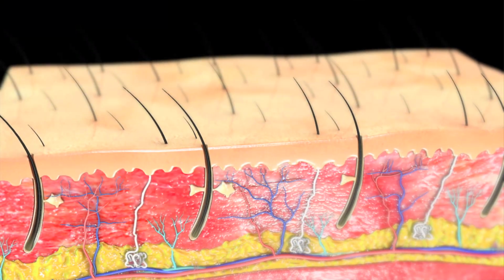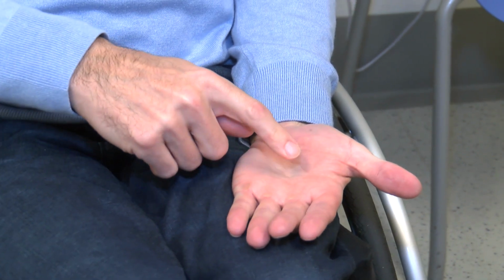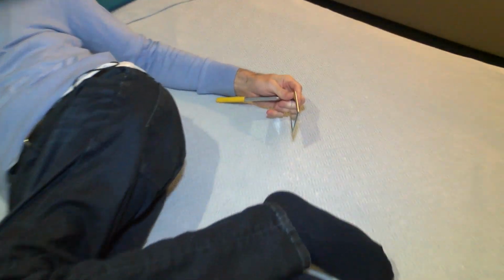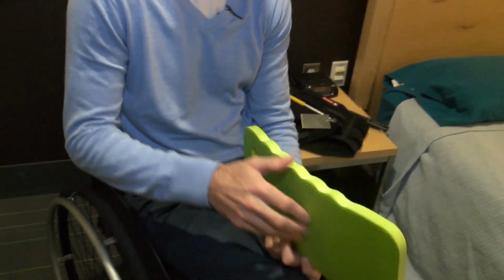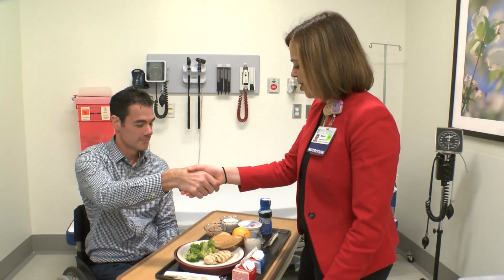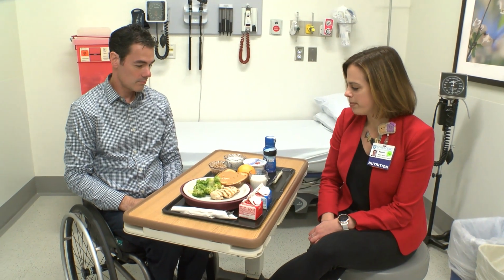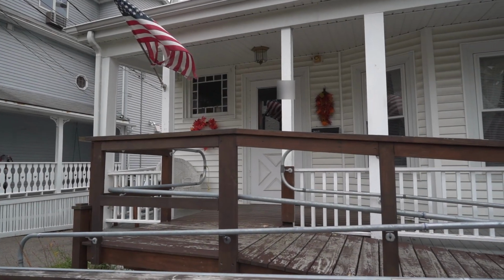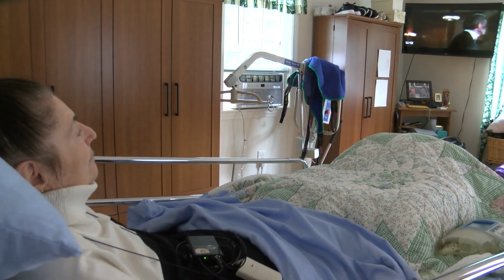Spaulding New England Regional Spinal Cord Injury Center Toolkit Video Series: Skincare after SCI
In part 2 of the SNERSCIC SCI Toolkit Video Series featuring Dr. Chloe Slocum, a Spaulding Rehabilitation Hospital SCI physiatrist, Megan Morris, the SCI inpatient dietician, and Dave and Midge, two individuals with SCIs, the topic of skincare and pressure injuries is introduced. To learn more about this topic, check out this

We'd love to hear your feedback on this video.